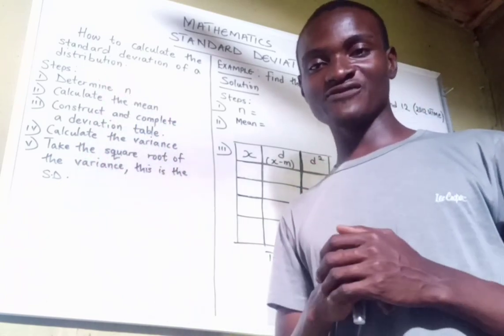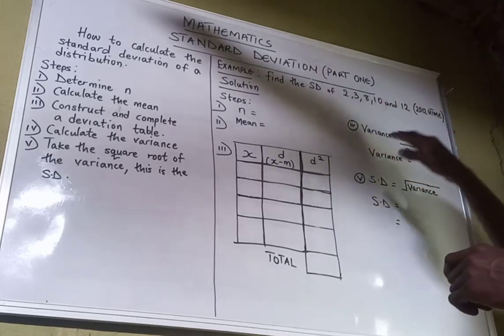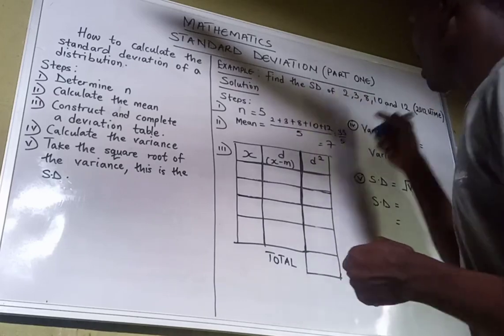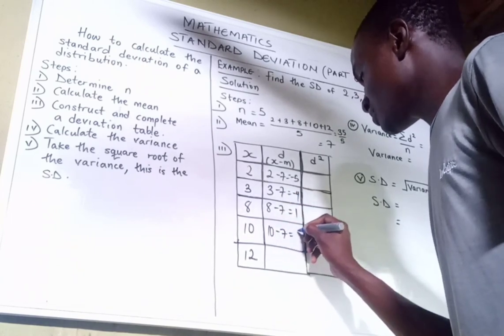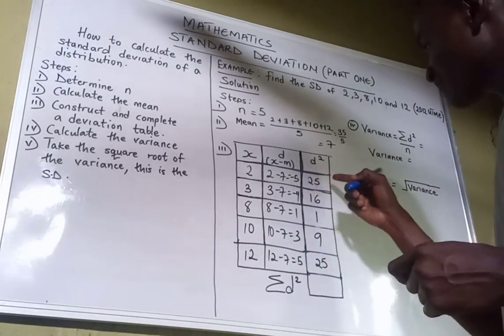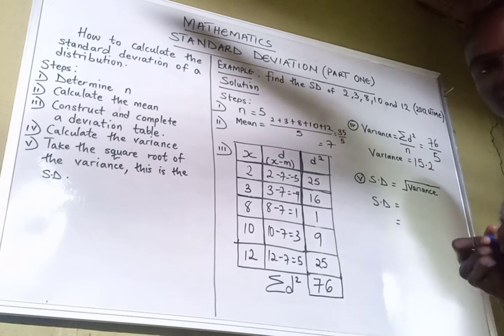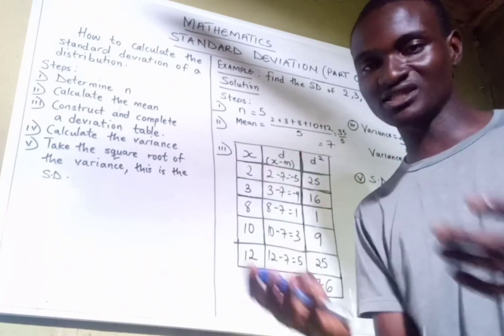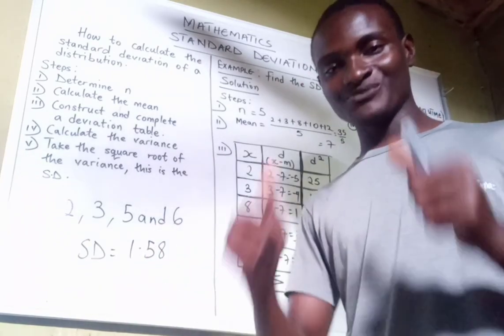How to calculate Standard deviation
Discover how to find the standard deviation of a distribution in five steps